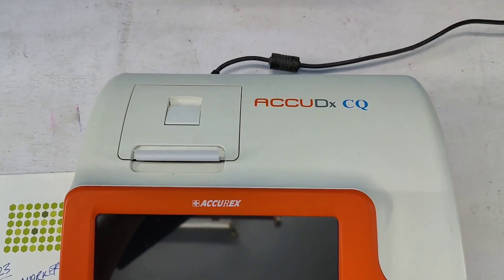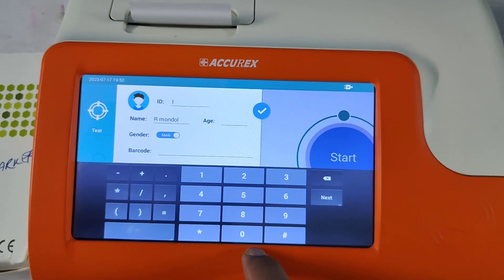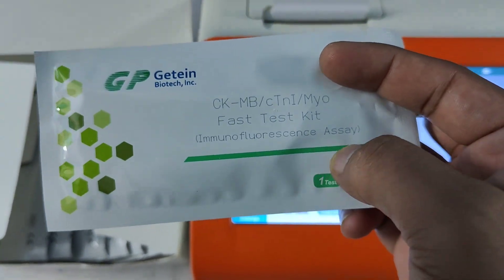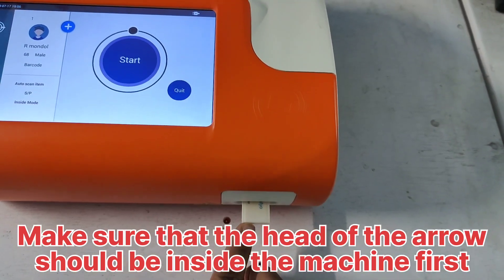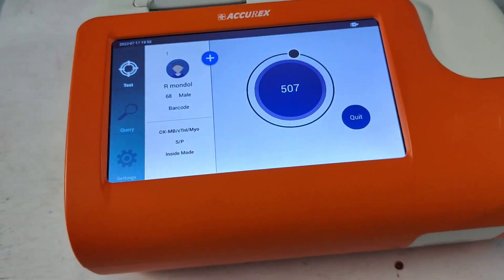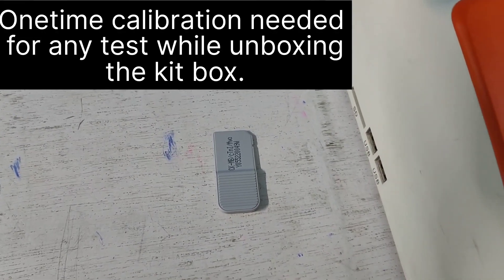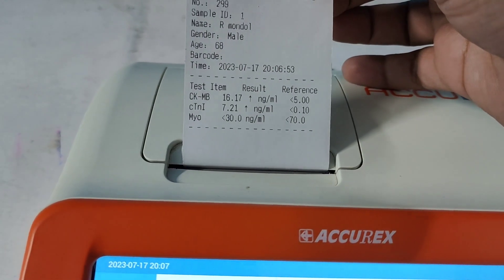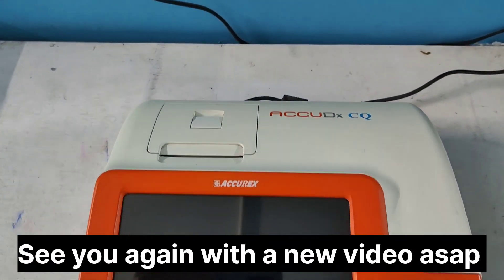CARDIAC MARKER TEST / TRIPLE MARKER TEST (CK-MB, TROP- I, MYOGLOBIN) USING ACCUREX ACCU Dx Cq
ULTIMATE MLT

cardiac markers,
cardiac markers biochemistry,
cardiac markers nursing,
cardiac markers mnemonic,
cardiac markers test,
cardiac markers clinical chemistry,
cardiac markers made easy,
cardiac markers simple nursing,
cardiac markers l
cardiac markers in myocardial infarction,
cardiac enzymes and protein markers,
biochemical markers and cardiac ischemia,
cardiac markers biochemistry in hindi,
cardiac markers biochemistry
heart book markers easy with paper,
cardiac biomarkers biochemistry notes,
biochemical cardiac markers,
cardiac marker,
cardiac biomarkers,
cardiac markers english,
cardiac enzyme markers,
what is cardiac marker,
cardiac markers graph,
cardiac markers in hindi,
cardiac risk markers test in hindi,
cardiac marker test in hindi,
cardiac risk markers test in telugu,
cardiac injury markers,
cardiac marker troponin,
cardiac biomarkers mnemonic,
mi cardiac markers,
cardiac biomarkers nursing,
what are cardiac biomarkers,
cardiac risk markers,
serum cardiac markers,
cardiac markers troponin i and t,
cardiac markers test procedure,
cardiac markers troponin i,
cardiac biomarkers troponin,
cardiac biomarkers in myocardial infarction
ck mb,
ckmb and troponin,
ck mb test,
ck mb blood test,
ck mb test procedure,
ck mb normal value,
ck mb test normal range,
ck mb normal range u/l,
ck mb blood test malayalam,
ck mb normal range,
ck mb and trop i,
troponin and ckmb,
ck mb blood test normal range,
ck ck mb,
ck mb full,
ckmb heart,
ck mb test in hindi,
ck mb in hindi,
ck mb test kya hota hai,
serum ck mb test hindi,
troponin vs ckmb,
ck mb vs troponin i,
ckmb vs troponin,
ckmb vs myoglobin,
ckmb vs trop i,
what is ck mb test,
ck creatine kinase
immunofluorescence Assay
immunofluorescence test
accurex
accu dx cq analyser
HOW TO USE ACCU DX CQ MACHINE
how to perform cardiac Marker test using Accu DX CQ ANALYSER
HOW TO OPERATE ACCU DC CQ ANALYSER
WHAT IS TRIPLE MARKER
WHAT IS THE RELATIONSHIP BETWEEN CK-MB , TROPONIN-I AND MYOGLOBIN
ESTIMATION OF MYOGLOBIN
ESTIMATION OF TROPOININ-I
CARDIAC MARKER TEST IN ENGLISH